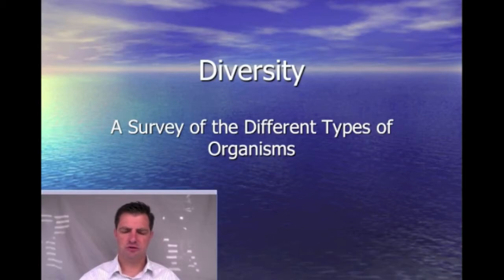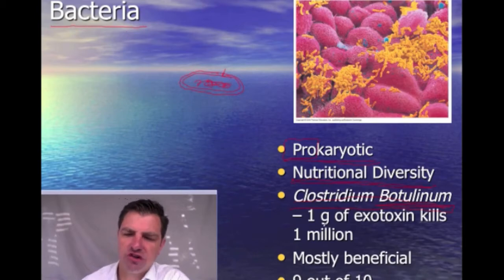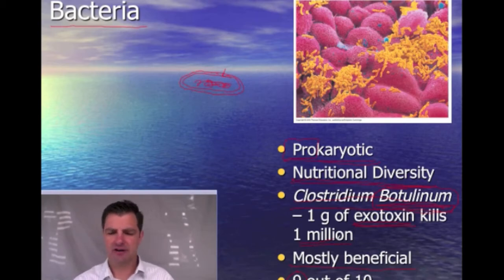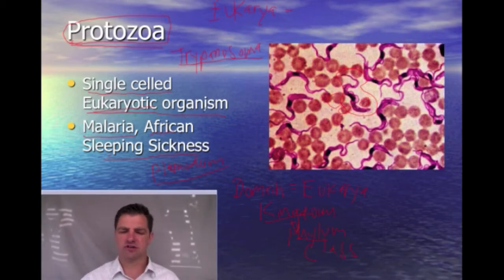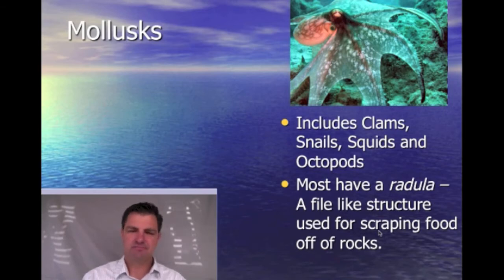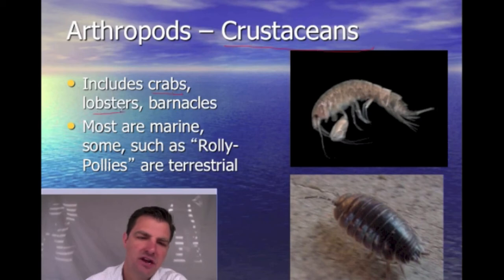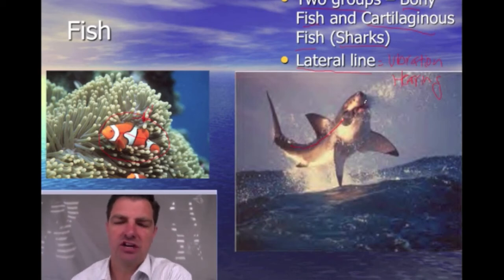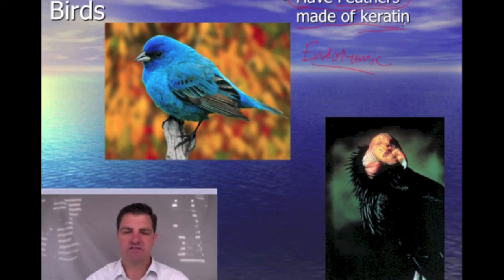Biodiversity lecture 7b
A basic video of biodiversity and survey, taxonomy, and characteristics of the basic forms of life on earth.